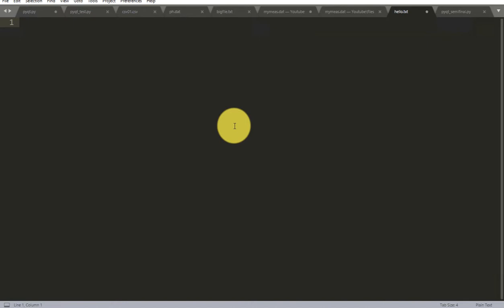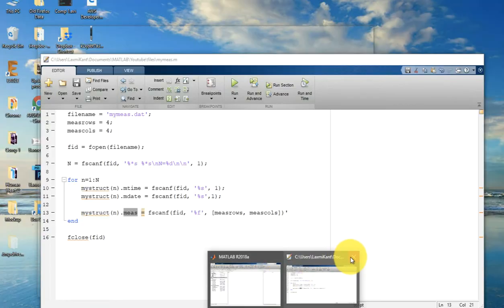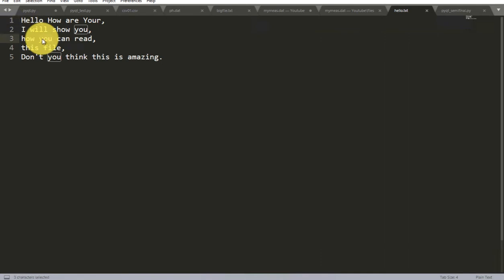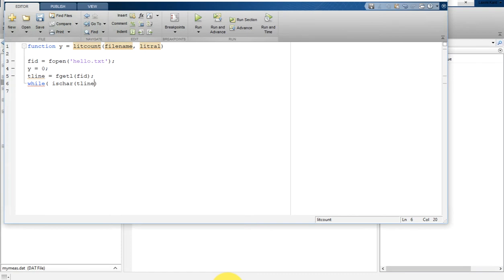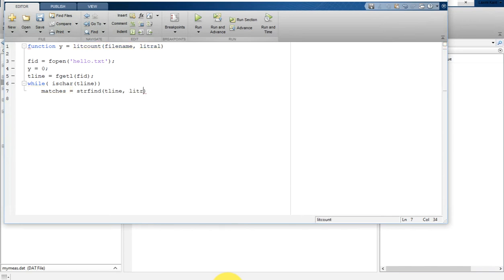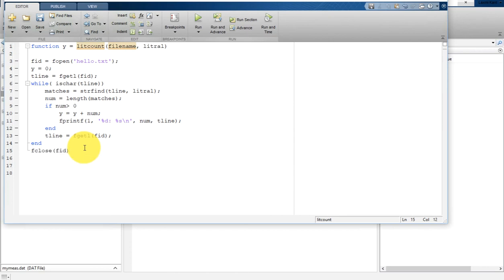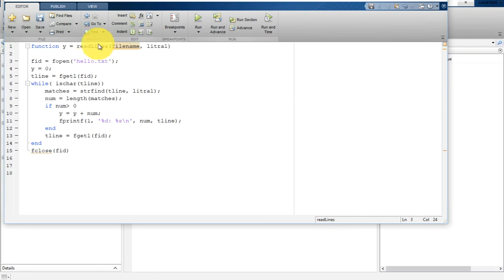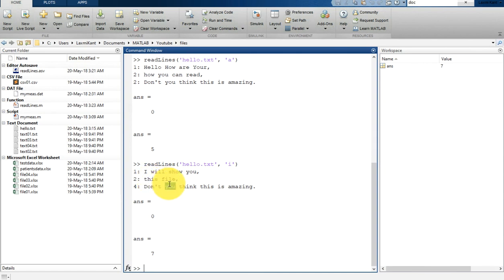31 MATLAB Beginners Tutorial- How to Read Text Files Line by Line in MATLAB